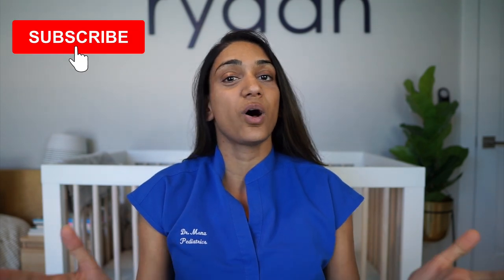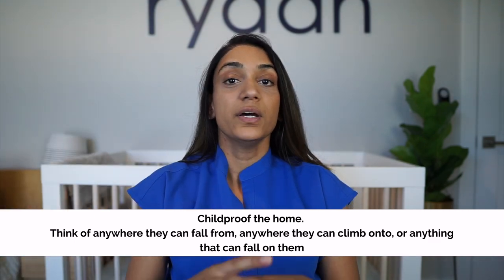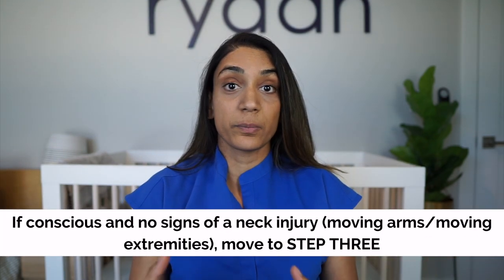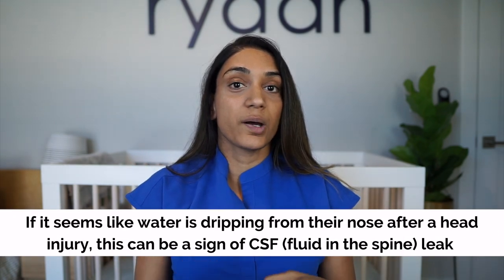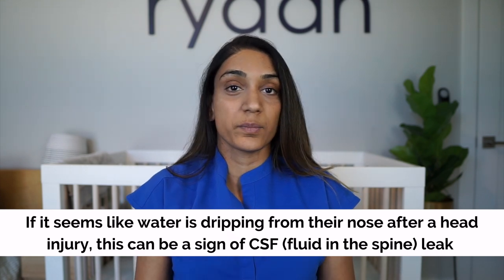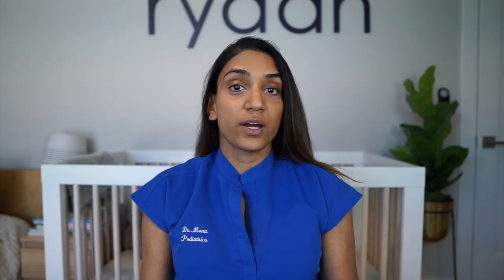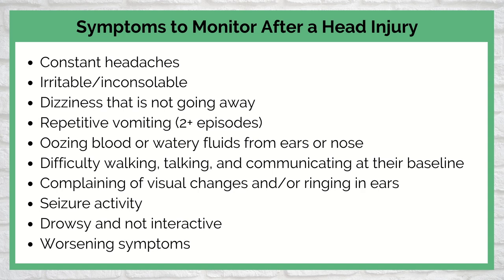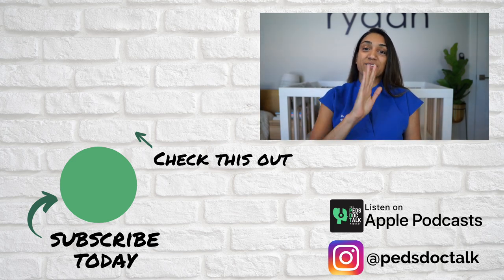Pediatrician Advice: Head Injuries In Kids - WHAT TO MONITOR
Head injuries can be alarming. In this video, I explain what to do if your child hits their head and how to stay calm in the moment.

1:10-Prevention in the home
1:16-Most common reason for head injuries in infants
2:10-Basic childproofing considerations to reduce hazards
2:56-Reasons kids can get head injuries
3:11-Step-by-step assessment during a head injury
5:54-What to assess (lacerations, bumps, bruising, lumps, etc)
8:26-What to monitor after a minor head injury
10:23-Chart of symptoms to monitor
10:38-Why do we care about head injuries?
11:38-Other symptoms to monitor for under two years of age
12:05-Is imaging needed for a concussion? What is a concussion?
12:44-Management of head injuries at home
13:09-Do we need to wake child up from sleep?